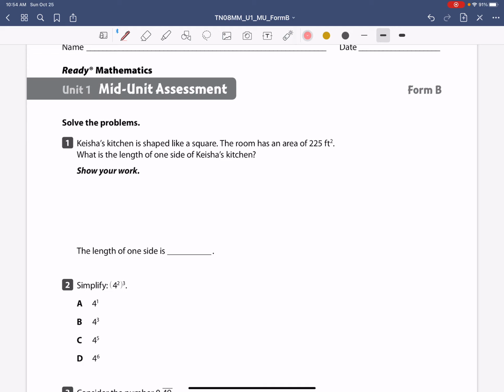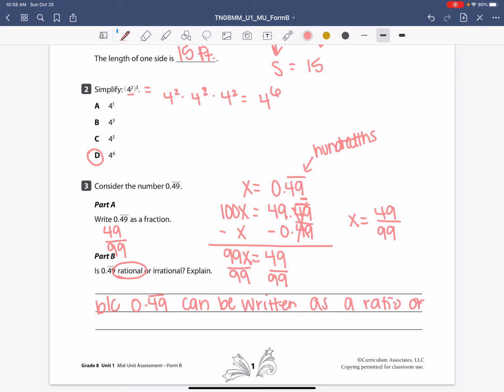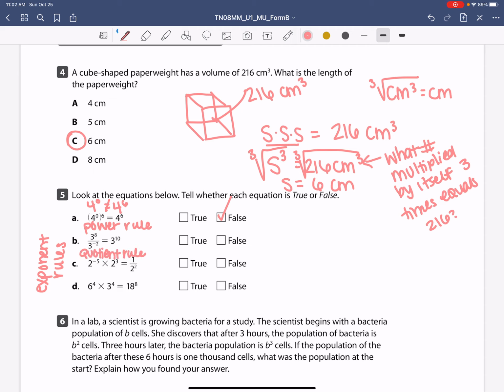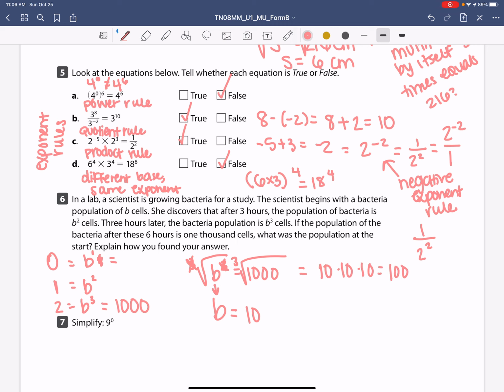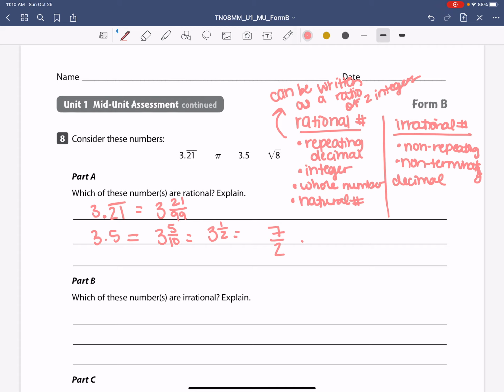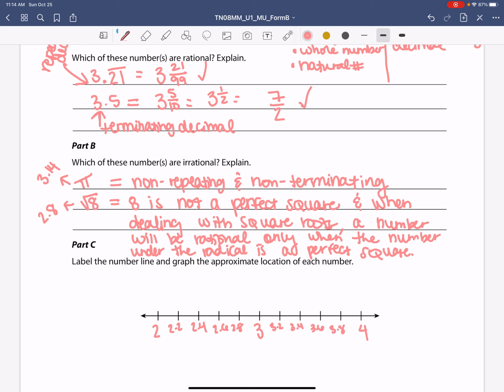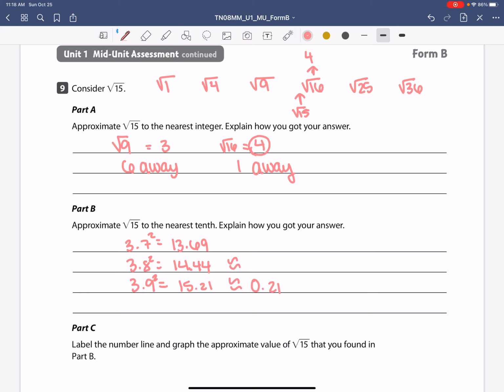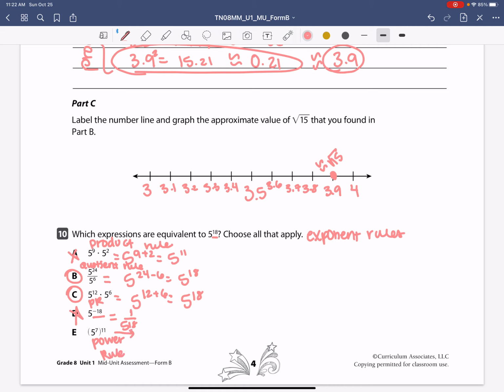Mid Unit Assessment_B_Unit 1